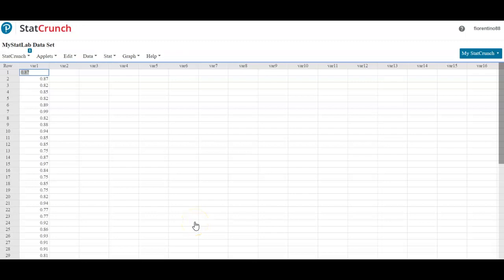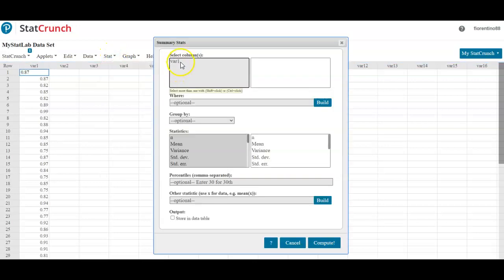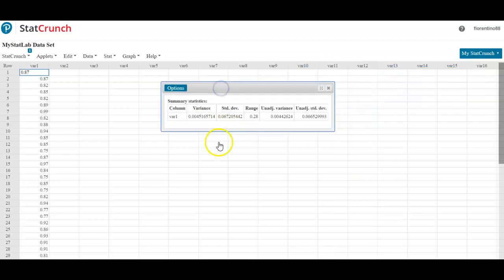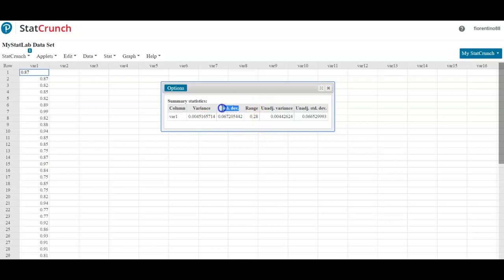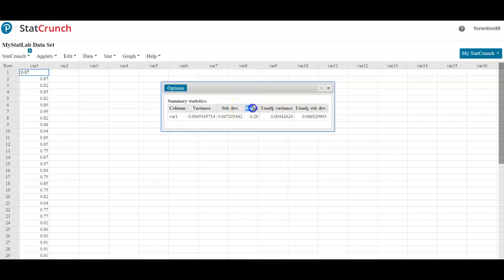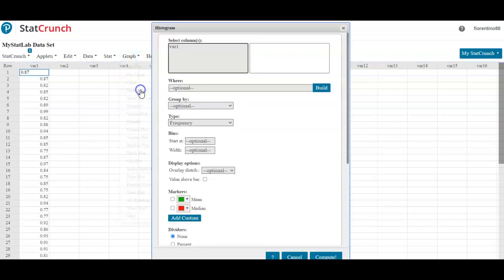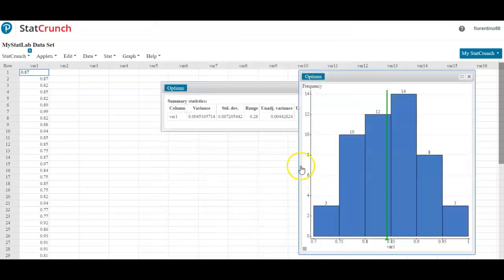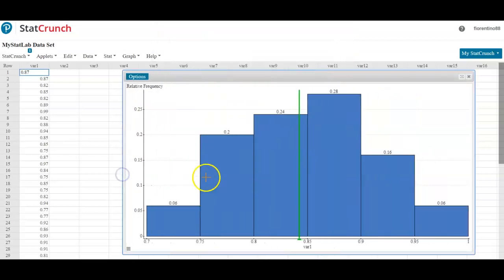Math 14 Section 3.2 Using StatCrunch to find Range, Standard Deviation and Variance